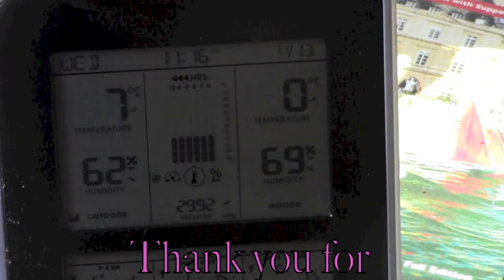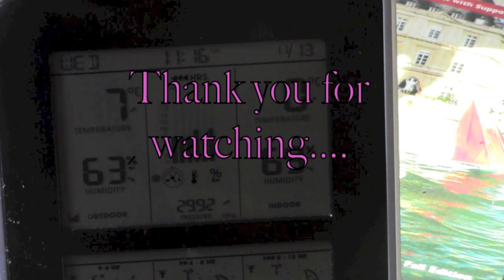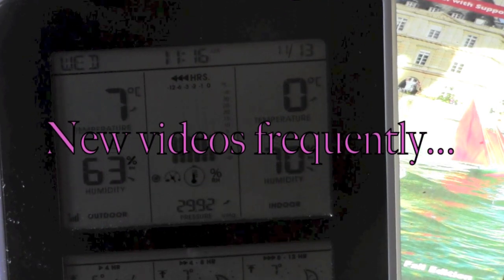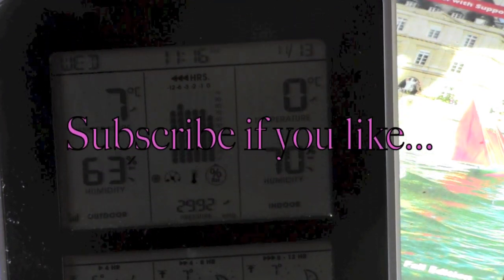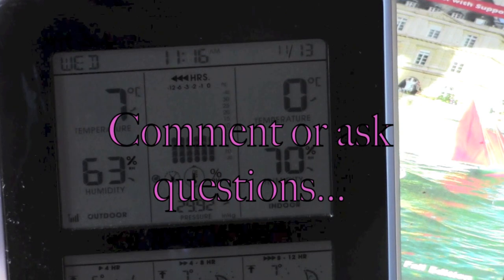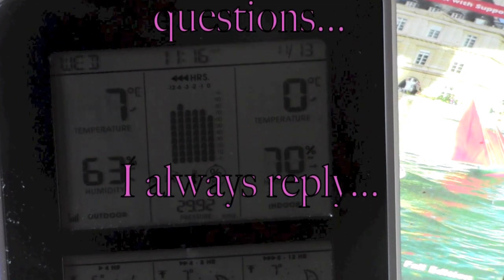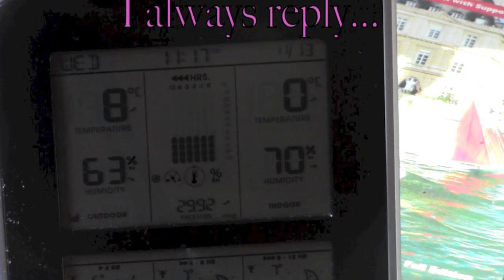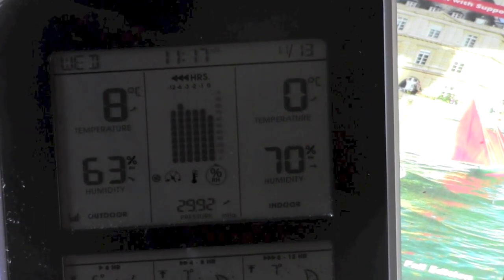Winterizing my Fig Trees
Trying a new method to see if I can't bring my fig trees through the winter and hopefully get some figs next year.